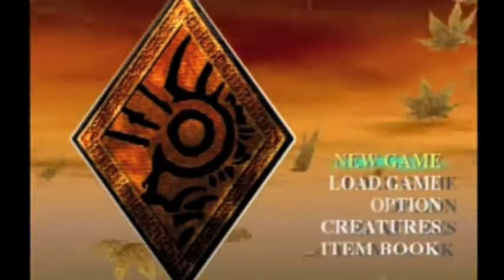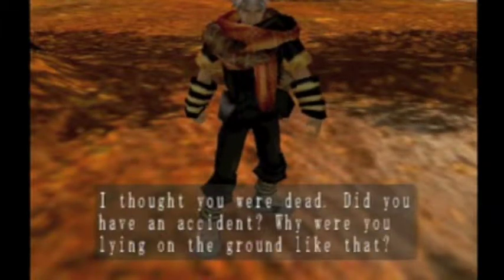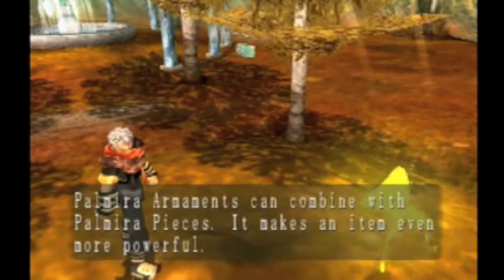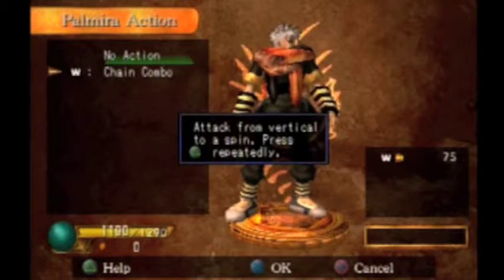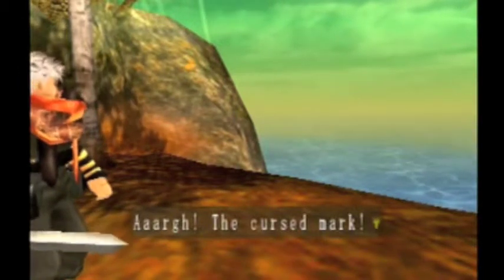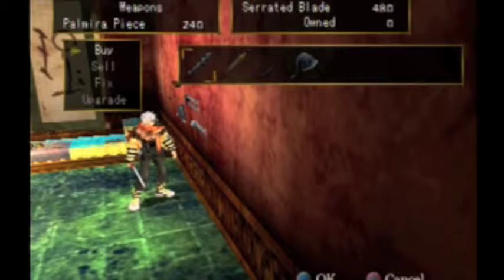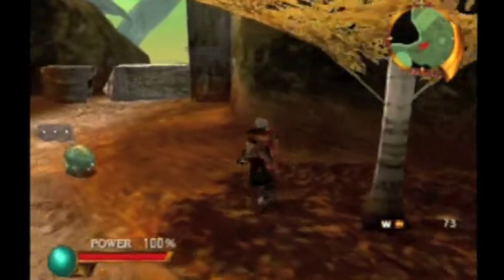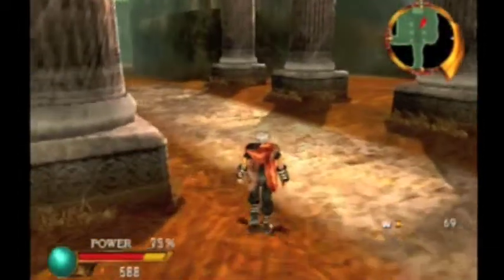Let's Show Off Evergrace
Another show off! Today's game is Evergrace an interesting game I found and decided to pick up after reading about what kind of game it is. Finding it to be pretty cool I thought you guys should see it in action! Funny how it ends up turning into a Let's Play XD